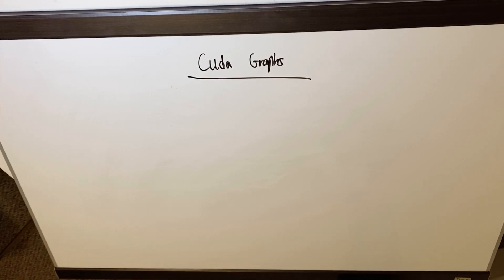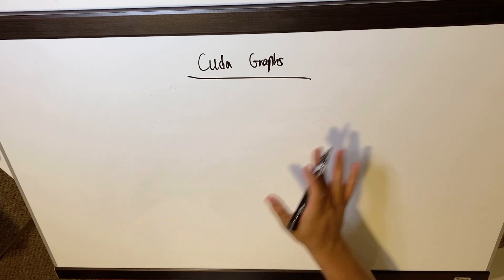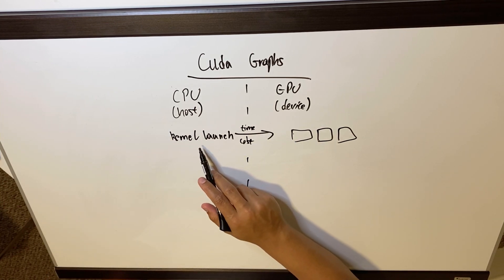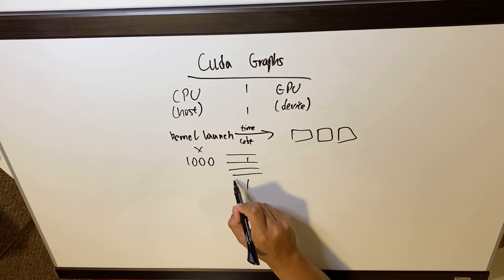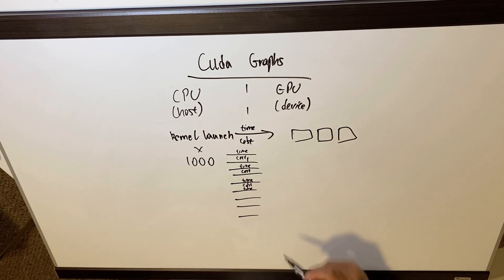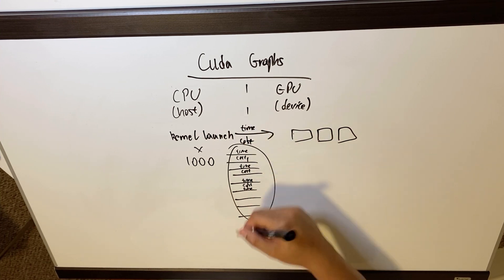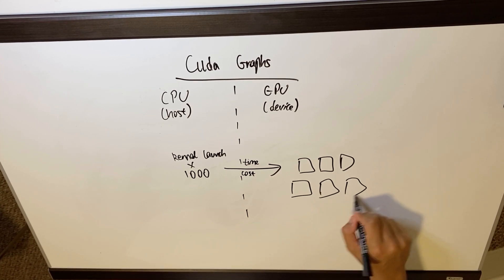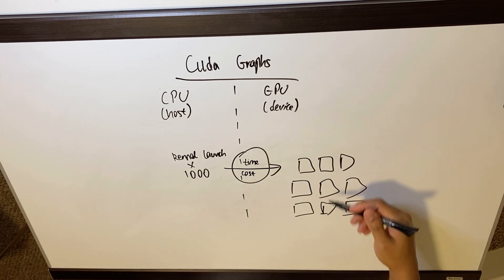Cuda Graphs Explained | Nvidia Cuda | Cuda Education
Cuda Graphs Tutorial

Any liabilities or loss resulting from the use of this code and/or instructions, in whole or in part, will not be the responsibility of CUDA Education. This code is the property of CUDA Education.